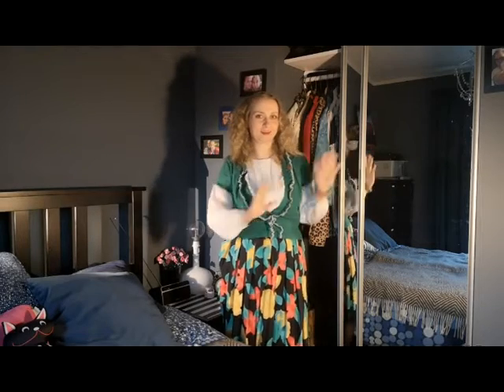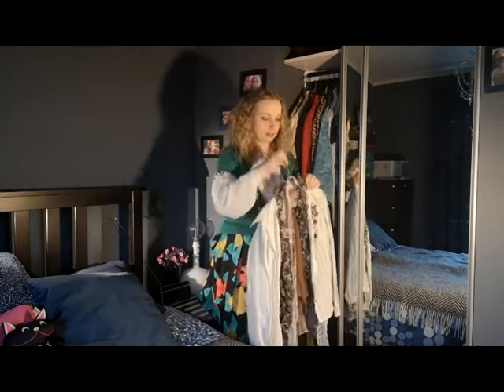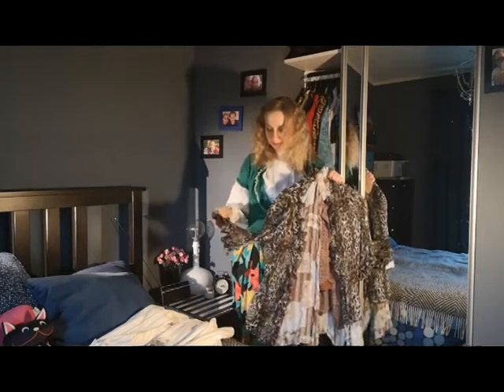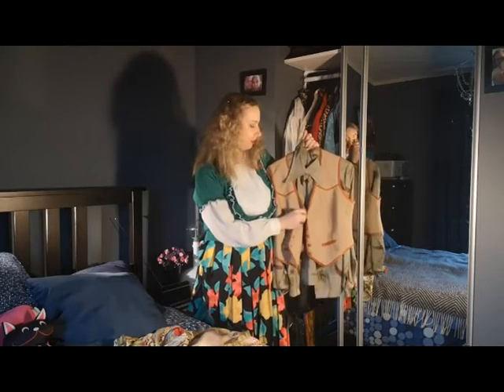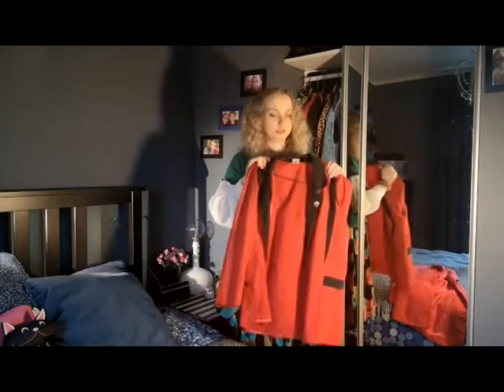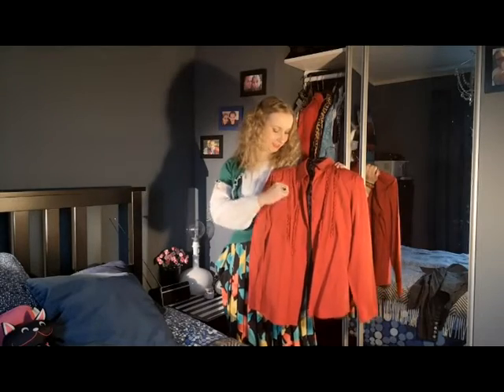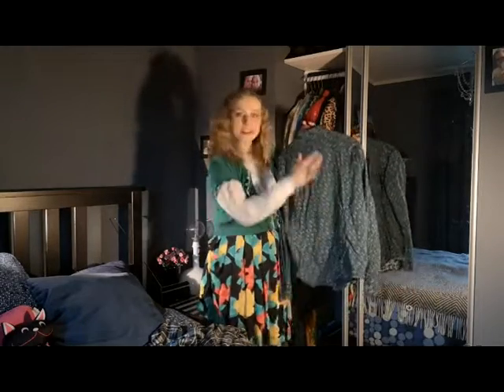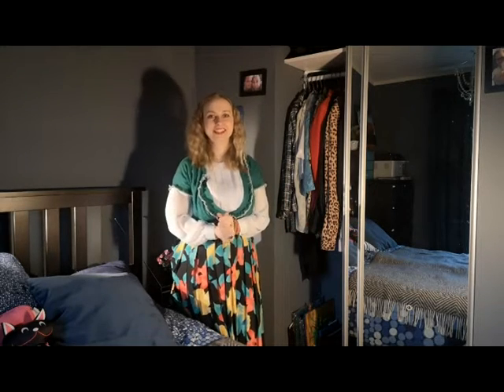My closet tour 2019 vintage emo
video is about my closet. i dont have to much space in closet so if You in the same situation watch my video maybe that will help You with Your closet. My clothes are authentic - old orginal clothes. i love second hand clothing and play with fashion.

i'm so sorry for quallity have big problems with editing program (need new program soon).